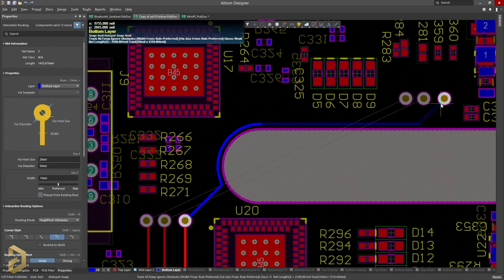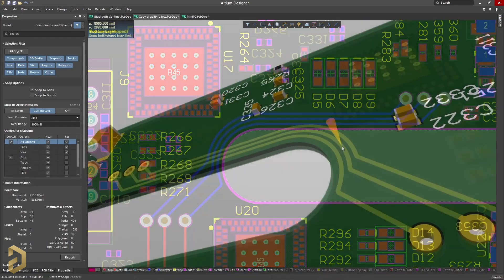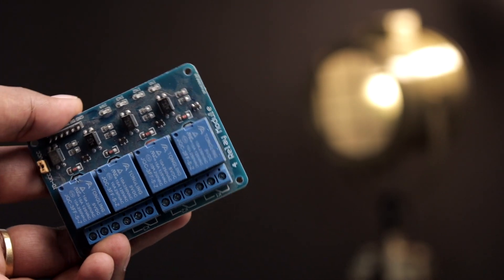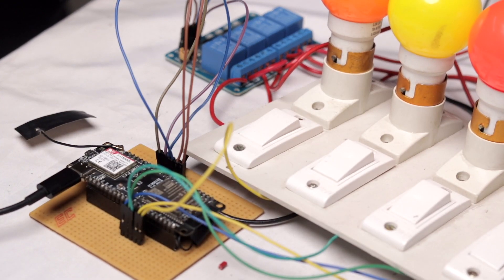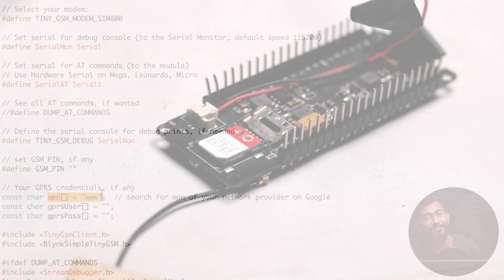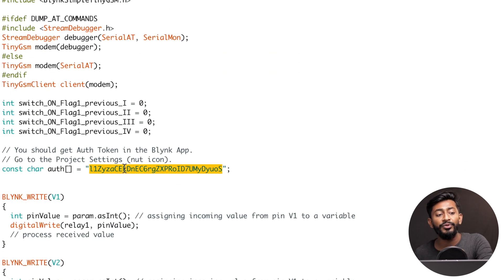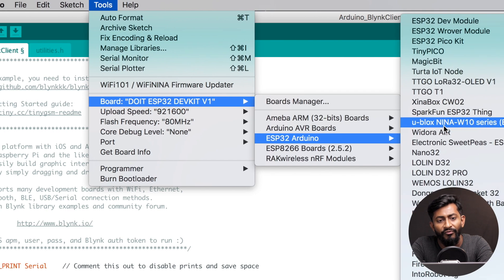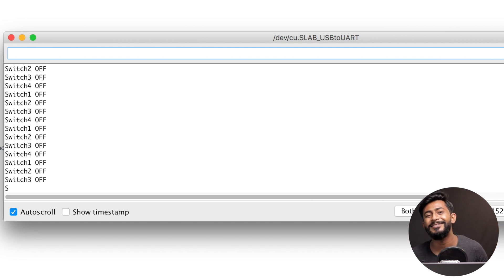GSM/GPRS Home Automation using Blynk | TTGO TCall board | ESP32 Projects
You must have seen many home automation projects. Some uses WiFi, some uses Bluetooth and some uses IR. But we at techiesms changed the dimension of Home Automation a little bit.

We made a home automation project that can be controlled over cellular network via GSM/GPRS connectivity using TTGO TCall module.

👨🏻‍💻 Important Links 👨🏻‍💻

5V Relay

9V2A Adapter

7805 IC

2pin Terminal Connectors

1n4007 diode

330 ohm resistors